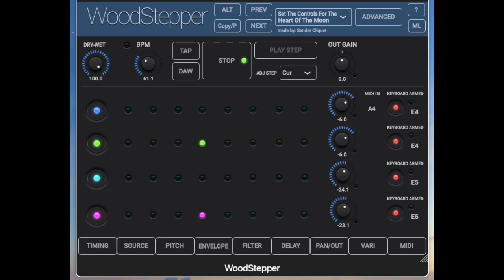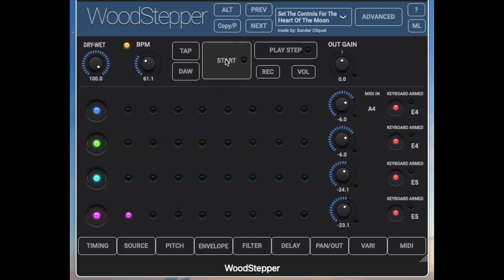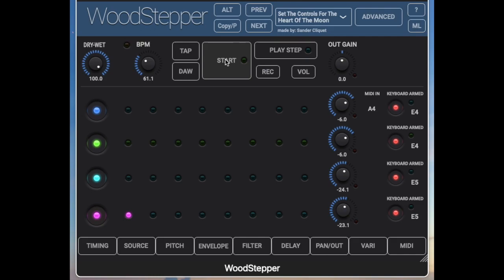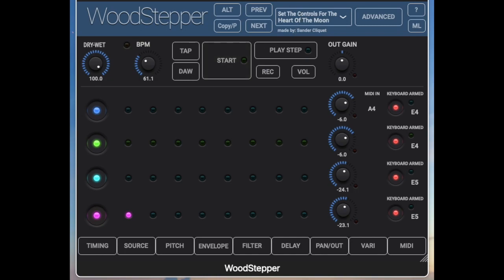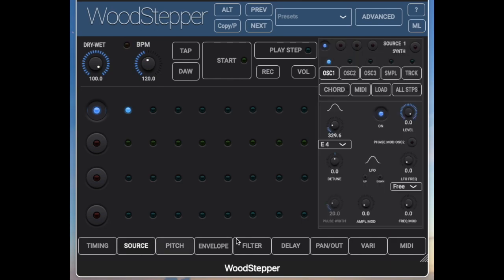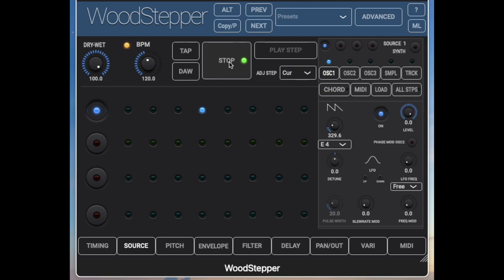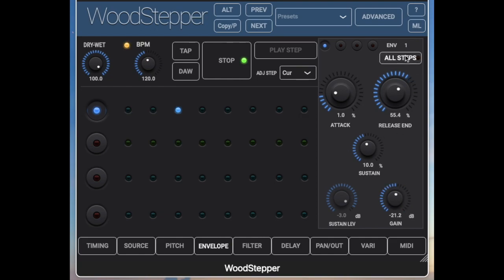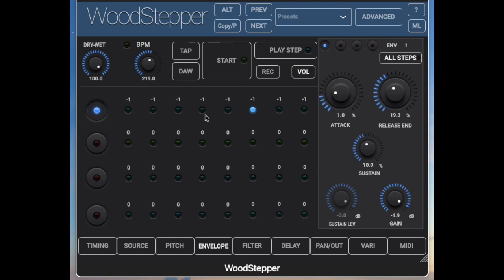WoodStepper 4.0 getting started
The basic steps to get some sound out of WoodStepper 4.0.
WoodStepper is an audio sequencer-sampler.